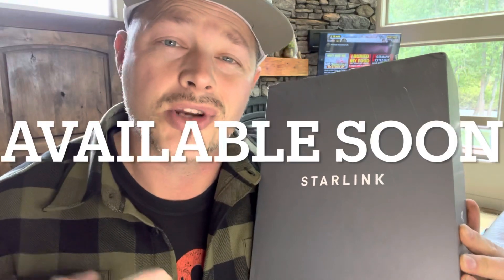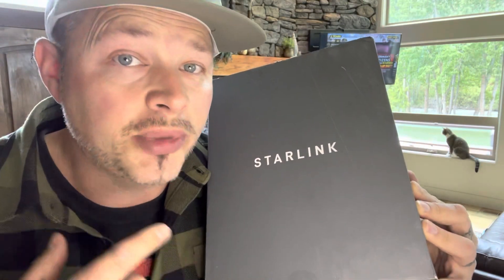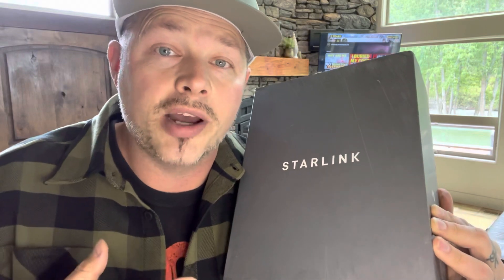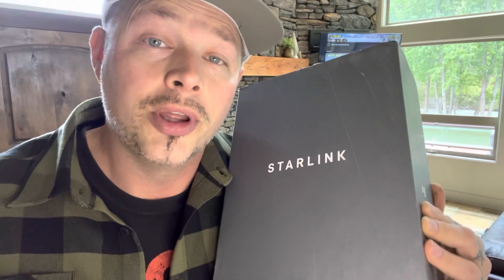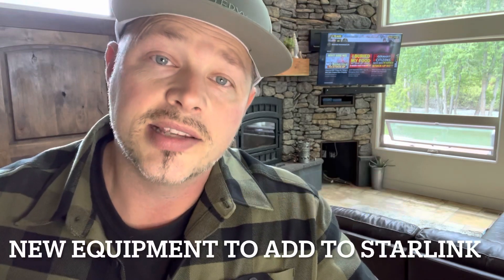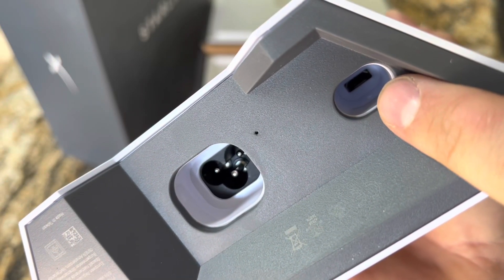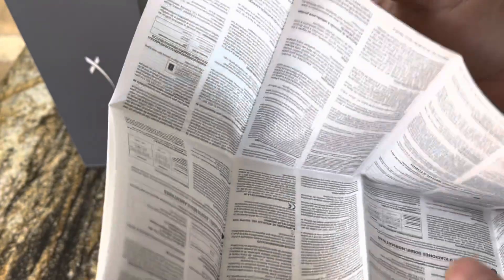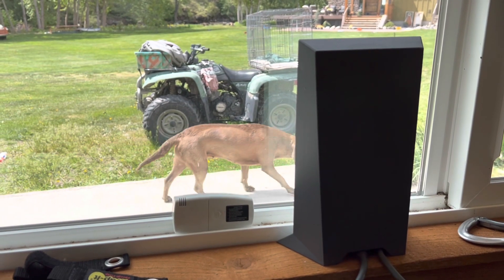NEW StarLink Mesh Nodes | Starlink 2022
Amazing New StarLink Mesh Nodes For 2022

Starlink Mesh Nodes – Mesh Networks Made Easy
Starlink Mesh Nodes – Mesh Networks Made Easy April 15, 2022 Mesh networks are nothing new in home networking, but an upcoming Starlink accessory allows customers to easily implement a mesh network without 3rd party hardware or IT knowledge. The new accessory, called Starlink Mesh Nodes, is currently in a beta testing phase.

Starlink satellite internet is currently undergoing beta testing in parts of the US and Canada to people who live between 44 and 53 degrees latitude. Once its available, you will be able to get Starlink internet in rural and underserved areas of the world.
Starlink is a satellite internet constellation operated by SpaceX. It provides satellite Internet access coverage to 32 countries where its use has been licensed, and aims for global coverage. As of April 2022 Starlink consists of over 2,100 mass-produced small satellites in low Earth orbit (LEO), which communicate with designated ground transceivers.

How much does Starlink cost?
During its beta in 2021, Starlink said that some preorders could take as long as six months to fulfill. The cost of the service is billed at $99 per month, plus taxes and fees, plus an initial payment of $499 for the mountable satellite dish and router that you'll need to install at home.
( I believe the starlink cost is now up to $550/ $110 a mo.)

In this video will show you the brand new Starlink mash nodes from Starlink this is a new Starlink option in 2022.￼

Elon musk is the owner of Starlink and they have a new product called Starlink mesh nodes it is a mesh net work a mesh Wi-Fi option for extending your Wi-Fi all over your property or from room to room with great service it’s called Starlink Internet Starlink satellites go around the globe offering really good Wi-Fi signals and Internet signals in remote areas.￼

StarLink mesh net work gives you an option to have Internet in places that normally don’t get Internet service this is a StarLink Option in 2022 we go over how to set up the Starlink and we do a Starlink speed test and also notify you that there is a StarLink map to let you know whether you have a Starlink option in the area or not￼.

So whether you are off grid and need Wi-Fi or you are off grid and need some Internet service these are off grid Internet options and these are satellite Internet for TV in remote areas it is a satellite Internet option, it is the best Wi-Fi we have ever had here on our property and it’s the best Internet provider we’ve had also this works for great remote Internet possibilities, a great offgrid tip for those that are living in the outskirts or off grid.

This is brand new Starlink news it’s a new product from StarLink called Starlink mash notes you can also power this Internet option with solar panels you could have solar powered Internet with Starlink, and use the Starlink message note to extend your Internet service for a very long ways￼.

So for anyone that has a Homestead or are in the zone of being able to have StarLink and StarLink mash nodes this is a great option for fast Internet in remote areas and having the Starlink mash nodes gives you that Wi-Fi for a large area.